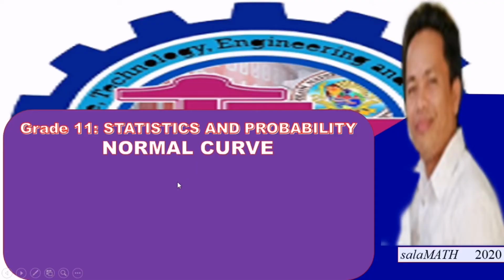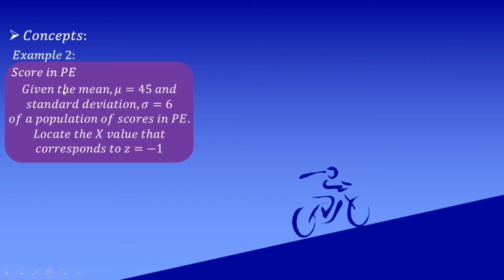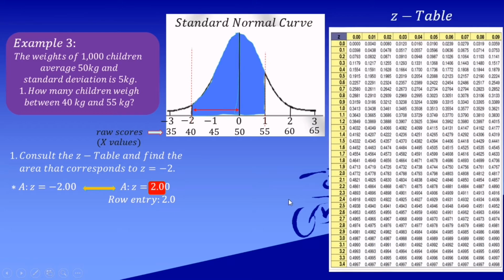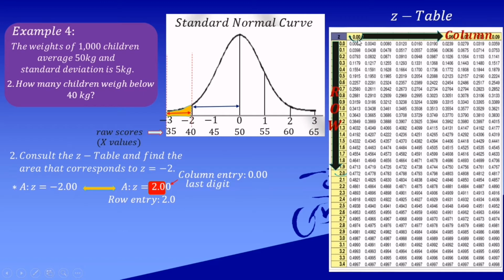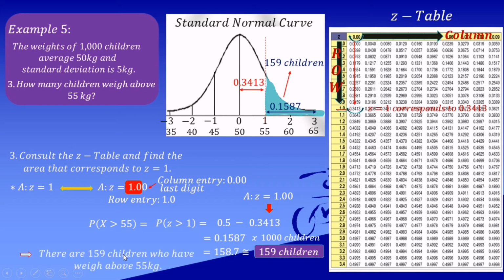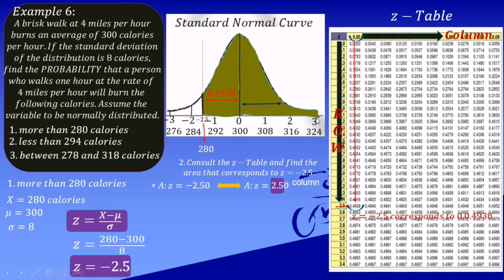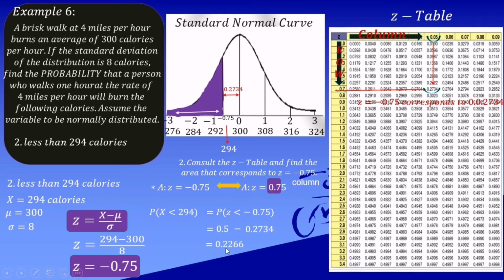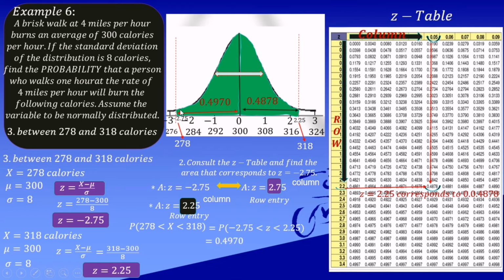NORMAL CURVE IN PROBLEM SOLVING //Grade 11//STATISTICS and PROBABILITY //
NORMAL CURVE IN PROBLEM SOLVING
Probability Notations :
P(z greater than a)
P(z less than a)
P(z between a and b)
Steps in determining the Probabilities:
1. Draw a normal curve
2. Locate the z score values
3. Draw a line through a z value.
4. Shade the required regions.
5. Consult the z table.